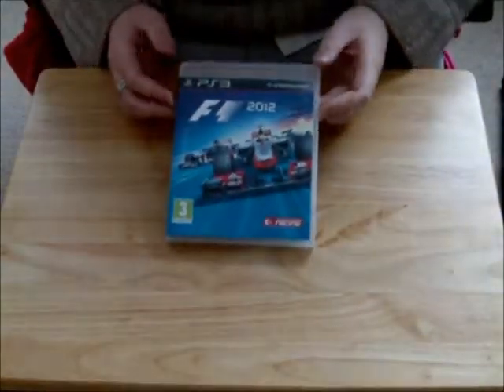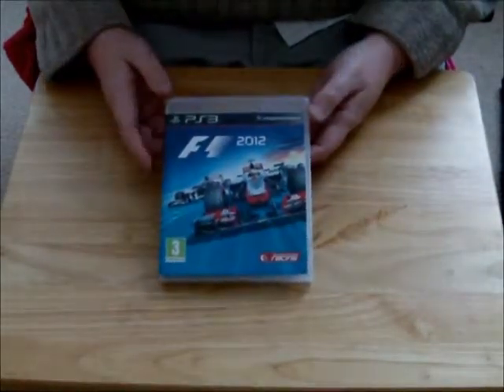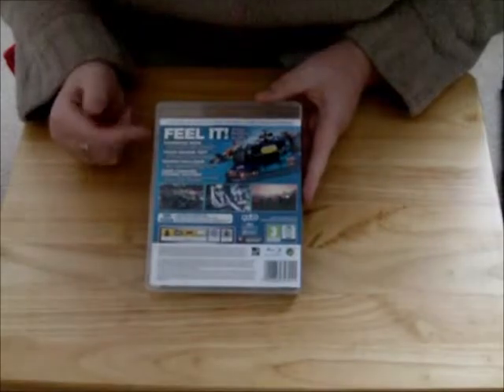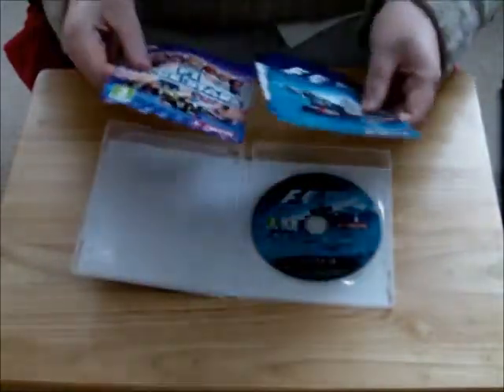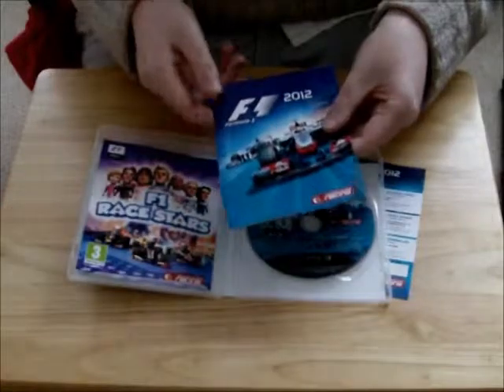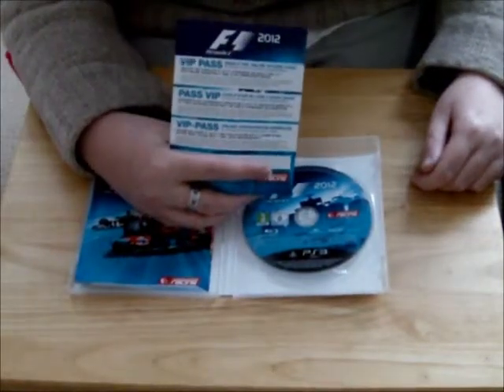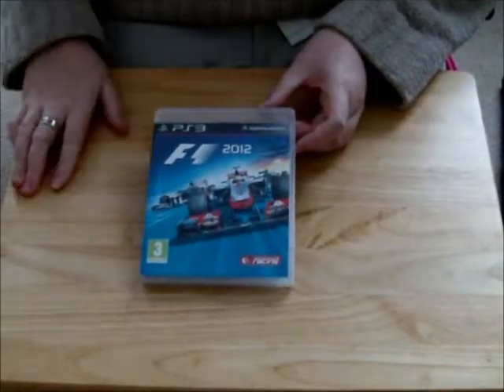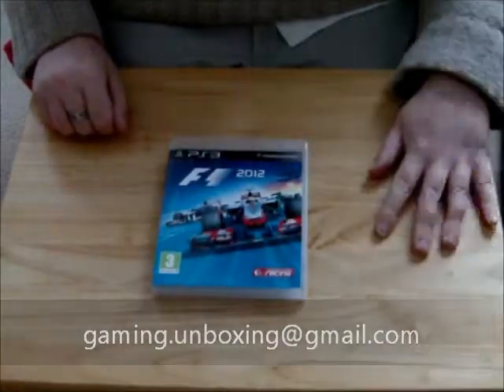Formula 1 PS3 Future Of Gaming 2025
Preview of F1 2012